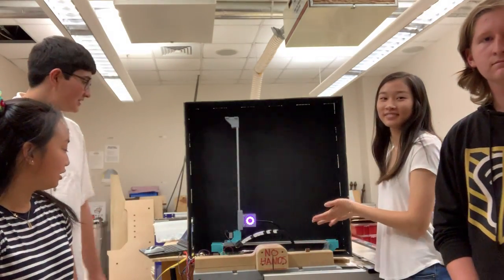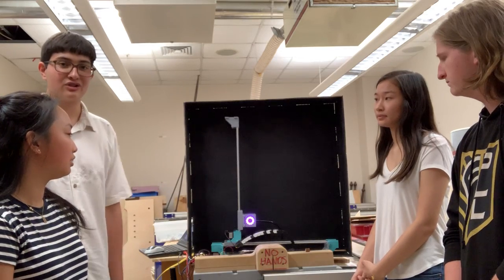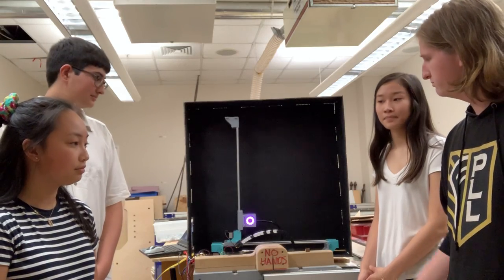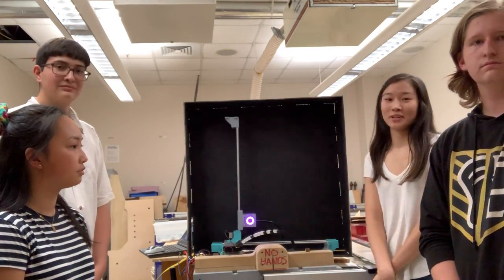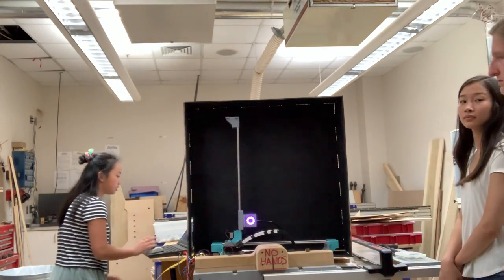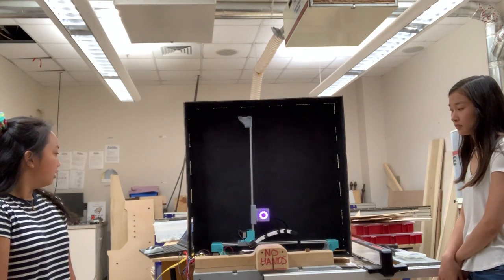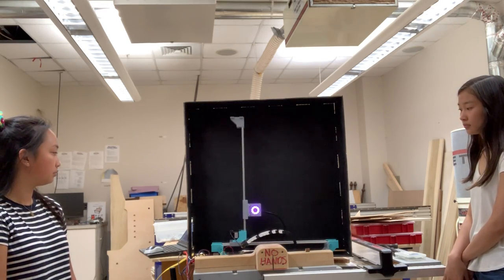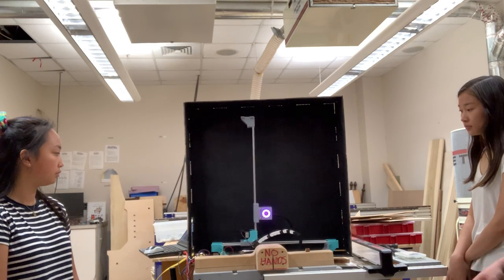POV Machine Group Project